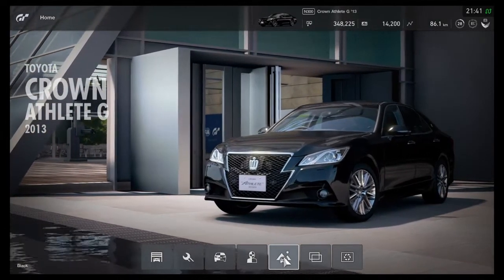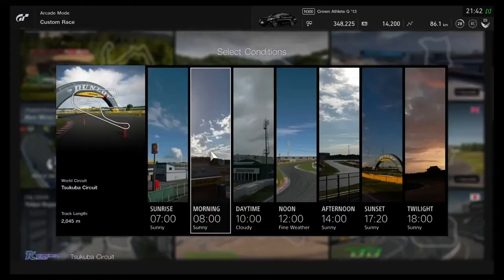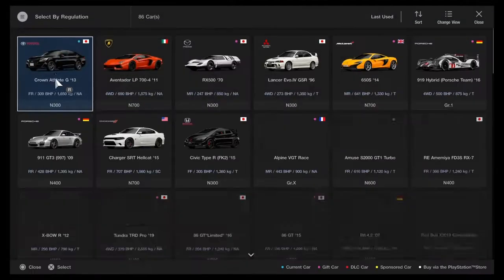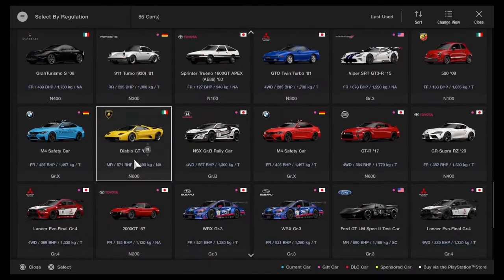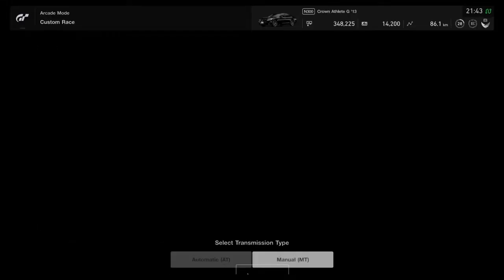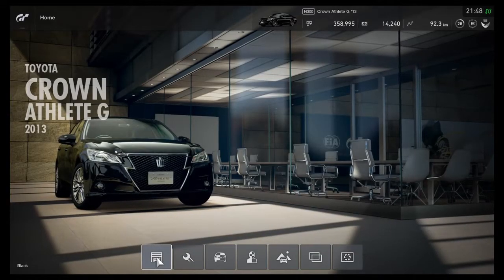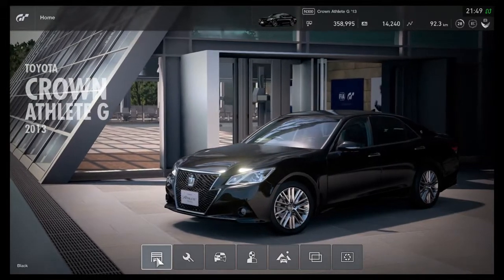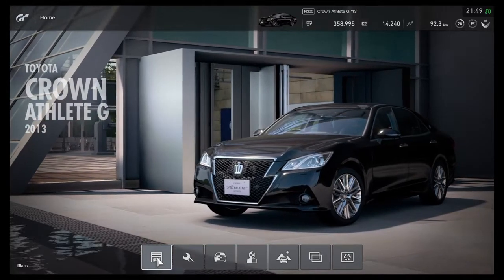Toyota Crown 2nd greatest luxury car from Japan | Gran Turismo Sport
Most commonly in Japan this car is very great handling. Most used by Police, Government, Business people and more.

Song: Delete
Artist : Sayaka Kanda
Anime : Sword Art Online Ordinal Scale
Credits to Sayaka Kanda and Sony Entertainment Japan